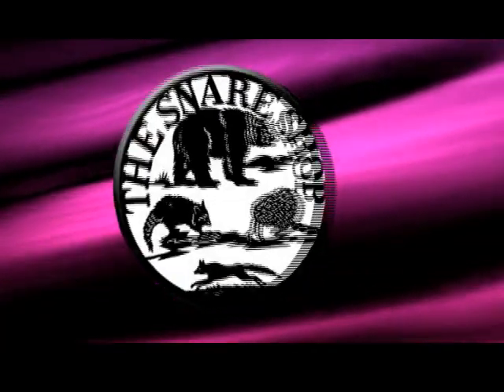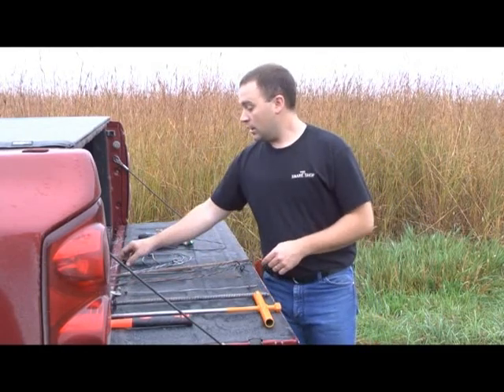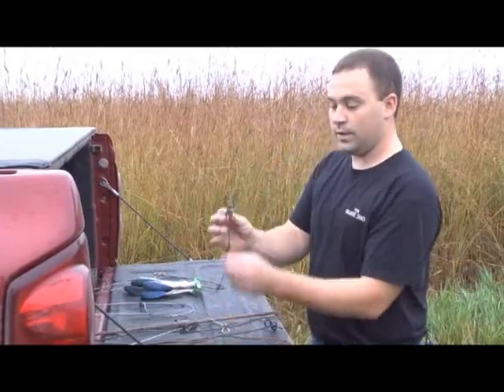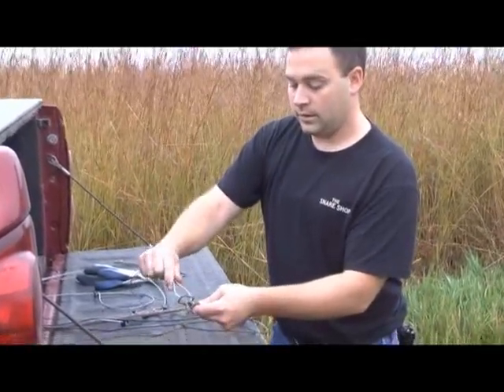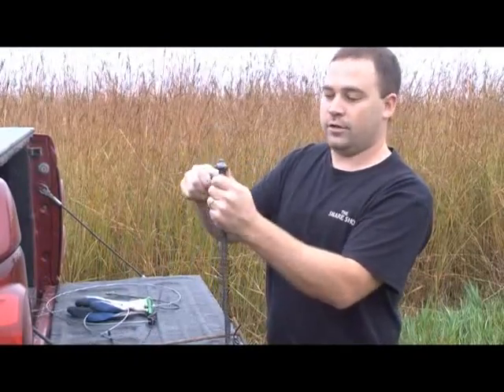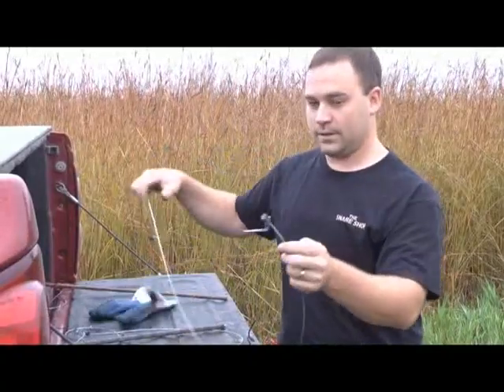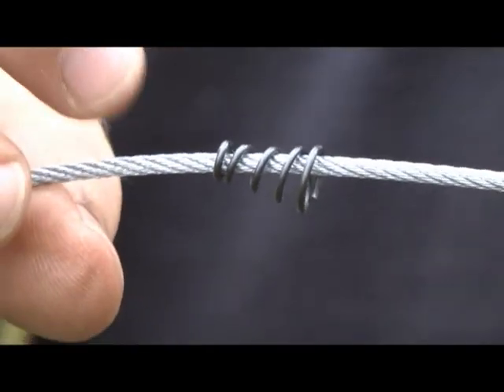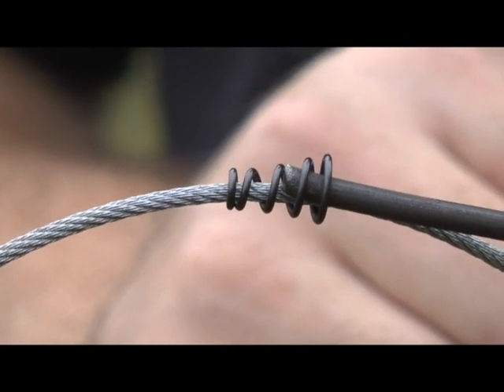The Snare Shop DVD part 1